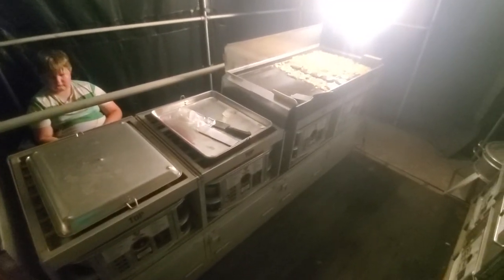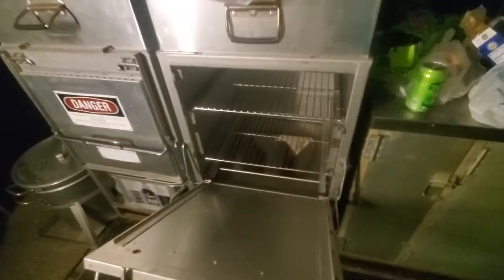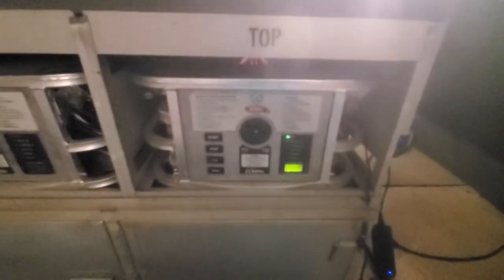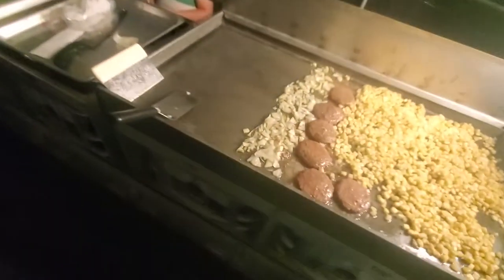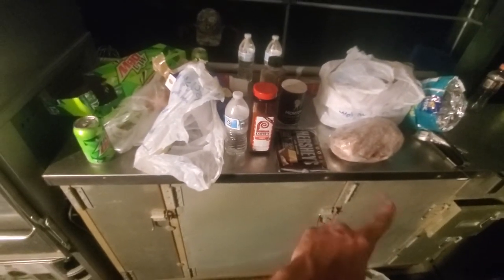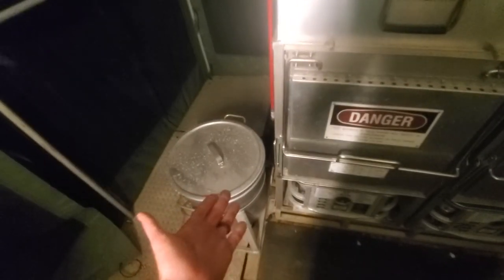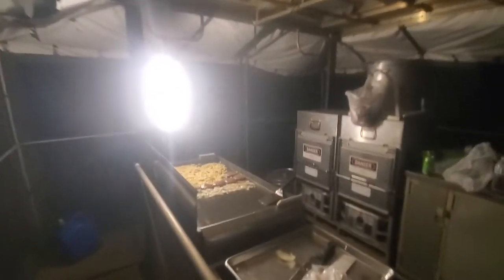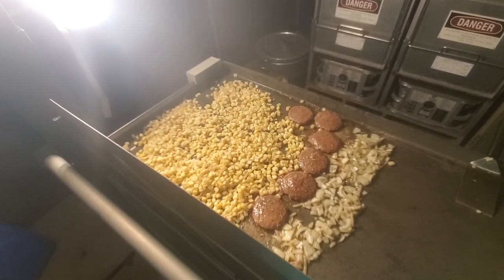$150,000 Military Kitchen Trailer In Action.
Here's a walk through of my military kitchen trailer up and running. Figured you guys may want to see it in action.